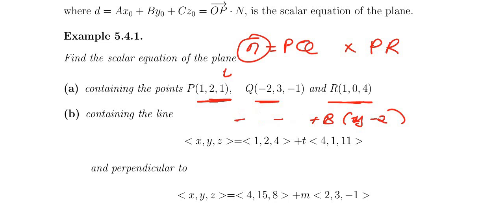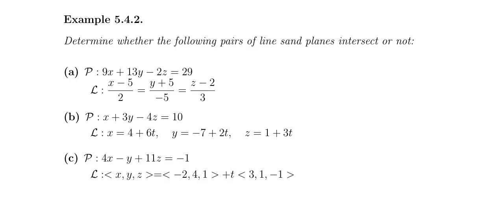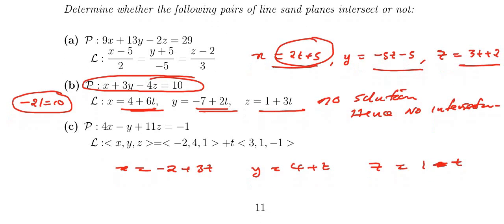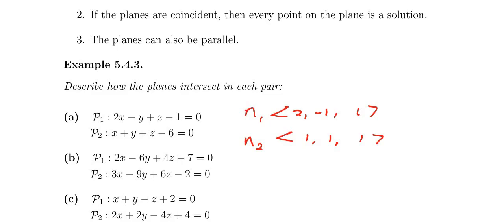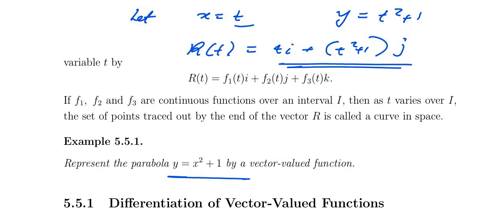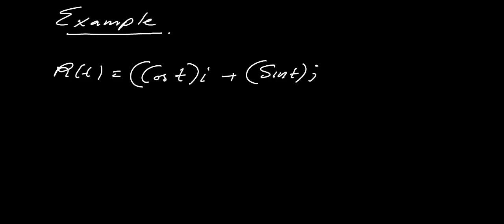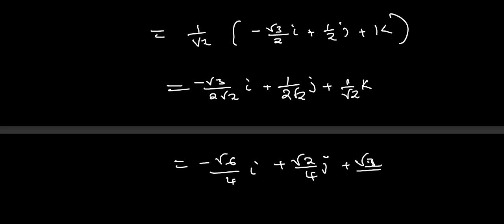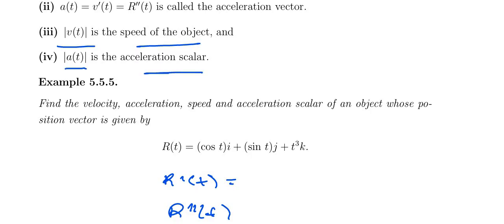VECTORS FINAL PART MAT2110